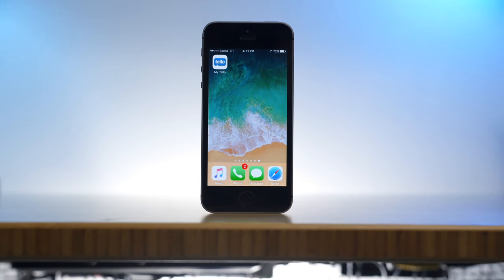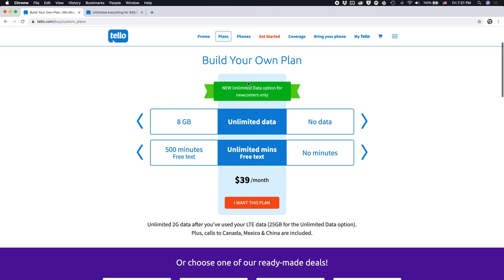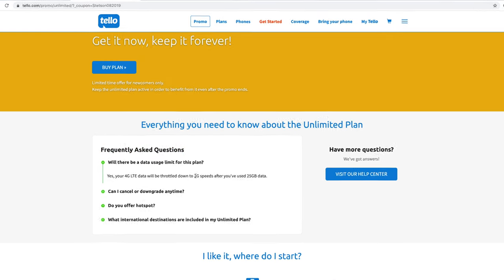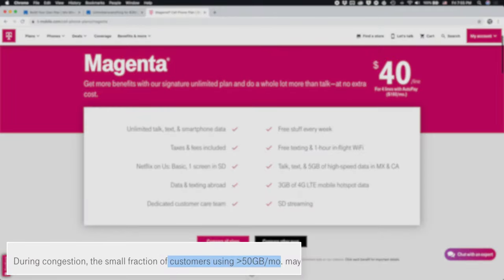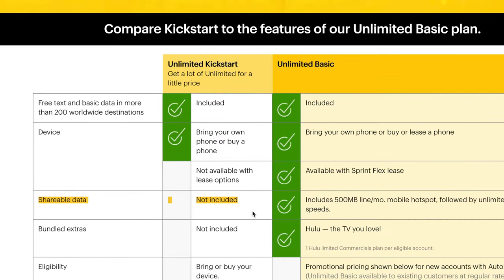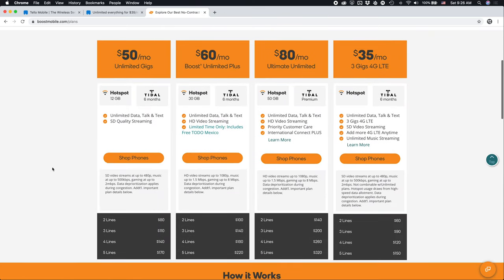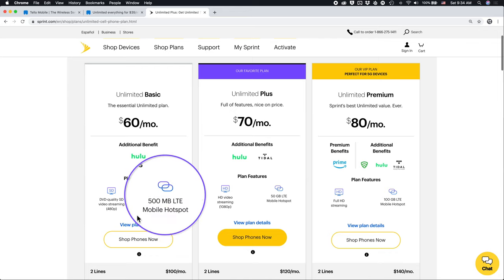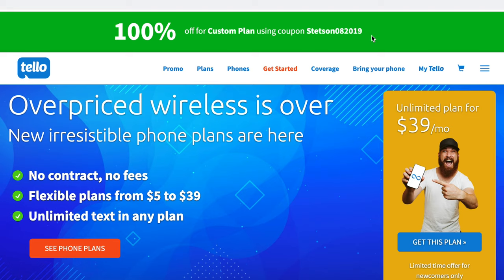Tello's New $39 Unlimited Plan! What You Need to Know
Tello is now offering a new $39 unlimited plan. Except it's really a 25GB plan. Here's what you need to know about it.
⬇︎SHOW MORE⬇︎

Get your first month of Tello free using code "Stetson082019"

Looking for more? Check out the website. See best plans and easily compare plans, prices, & features.